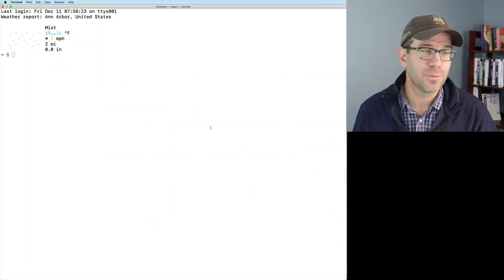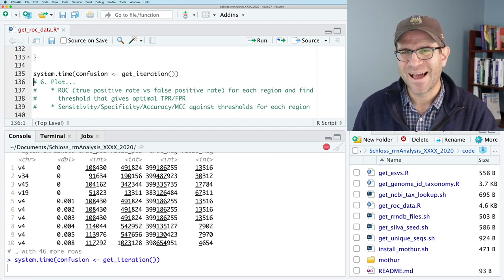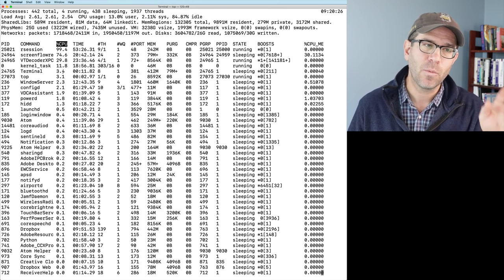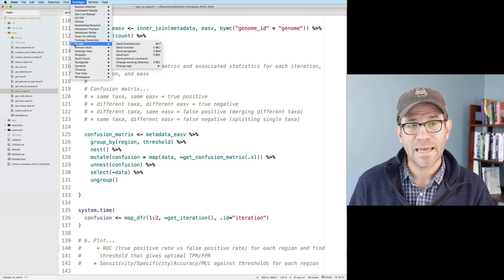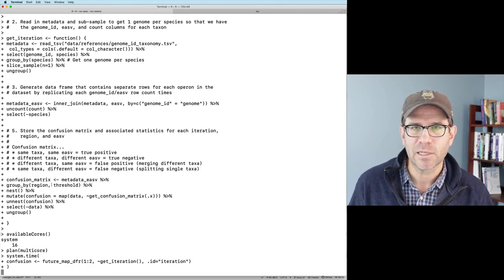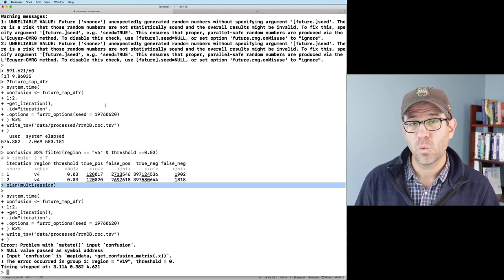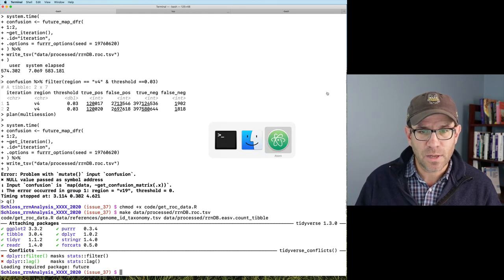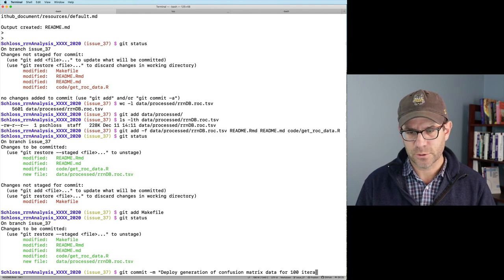Parallelizing R code with the furrr package: Accelerating a 16 hour analysis (CC057)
Using map_dfr from the purrr R package, I project that repeating an analysis step 100 times with a differrent random number seed each time will take ~16 hours. Conveniently, I have 16 processors. In this episode, I use the future_map_dfr function from the R furrr package the parallelize the analysis. This episode is part of a larger arc of episodes investigating the sensitivity and specificity of amplicon sequence variants (ASVs), also known as exact sequence variants (ESVs). ASVs are growing in popularity for analyzing microbial communities using 16S rRNA gene sequences. Pat demonstrates these concepts by live coding at the command line interface using GitHub Flow and RStudio.

0:00 Introduction
4:55 Running reps manually
8:07 Reviewing map_dfr
11:47 furrr
17:31 Options with furrr_map_*
21:52 Scaling up
25:57 Committing changes
27:52 Conclusion

The accompanying blog post contains the exercises and solutions can be found